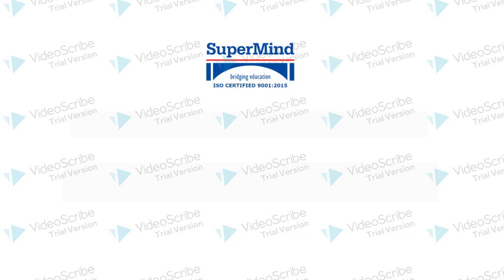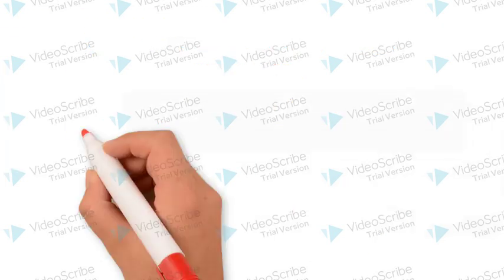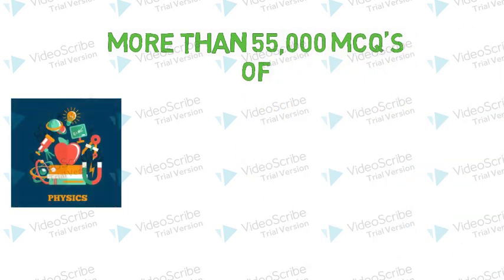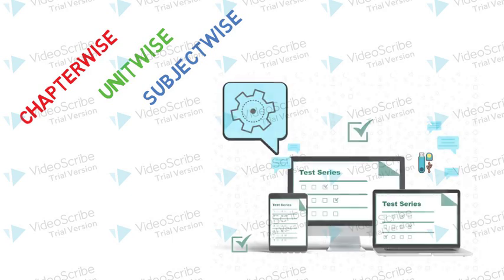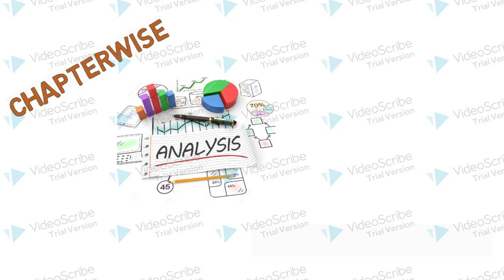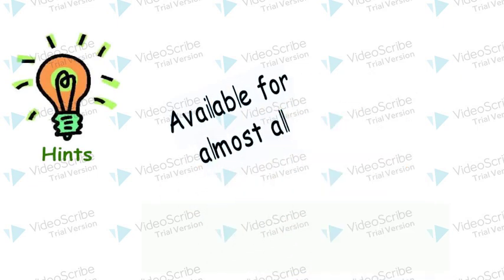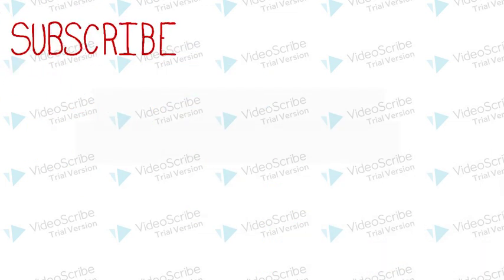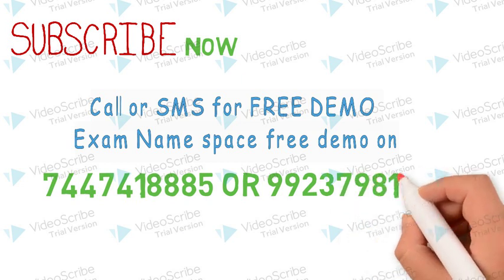SuperMind, How to Crack JEE, NEET & MHT-CET using SuperMind Software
SuperMind provides an online platform for students to prepare for JEE NEET & MHT CET exams. This online coaching platform is a smart approach to crack JEE/NEET exams with interactive lessons and quizzes. Now learning can be more fun and interesting with SuperMind.

Experience our unique approach to learning!